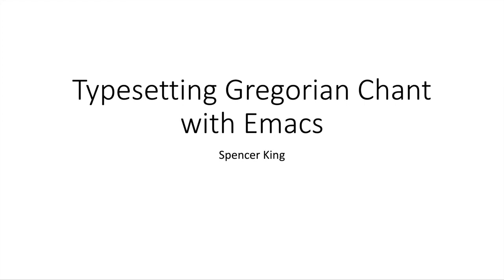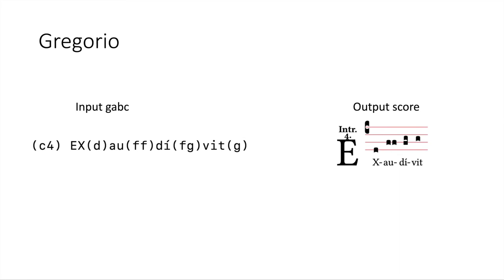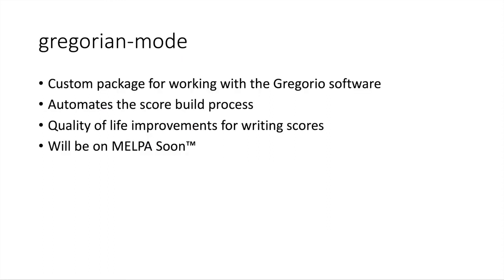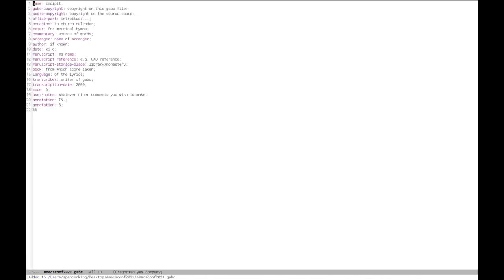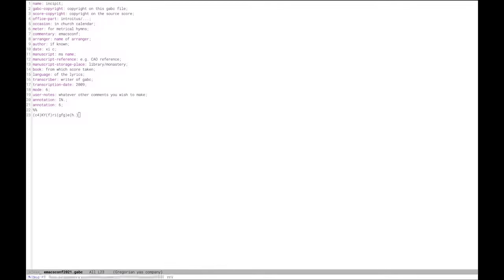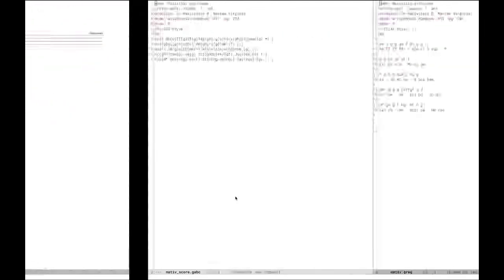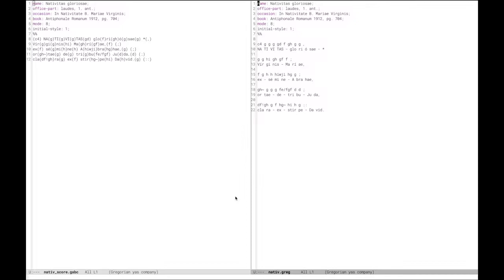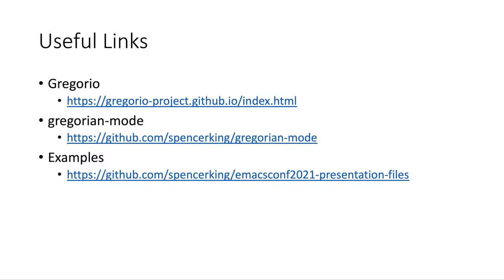EmacsConf 2021: Typesetting Gregorian Chant with Emacs - Spencer King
You can view this and other resources using free/libre software

There are a variety of methods for typesetting gregorian chant scores and outputting high-quality sheet music. One of these is a tool called Gregorio, which integrates with LaTeX allowing scores to be cleanly inserted into other documents. All Gregorio files are plain text, allowing them to easily be shared with other users and managed with a version control system. In this talk, I will give a brief overview of the Gregorio tool and then show how it can be used in Emacs by typesetting a simple score. All code and examples will be made available to help new users get started with typesetting their own scores.

00:00 Introduction
00:10 Roadmap
00:46 Gregorio
01:46 Metadata
02:08 gregorian-mode
02:48 Examples
06:49 Useful links